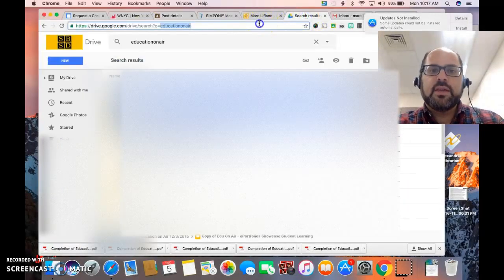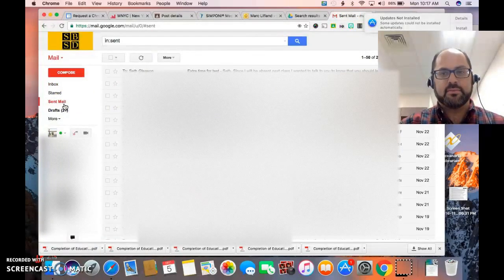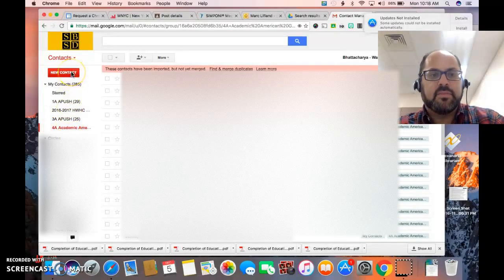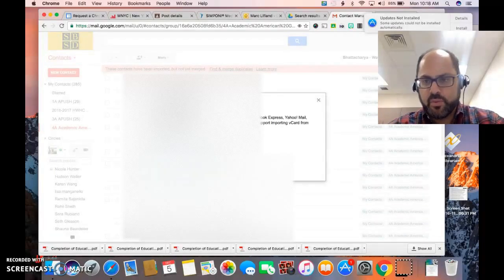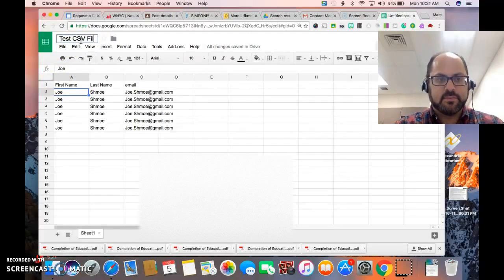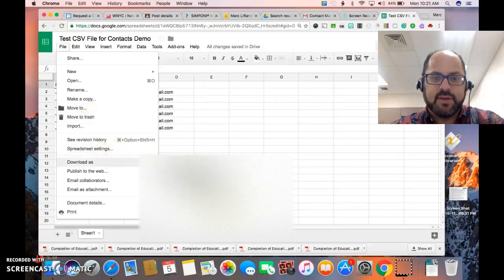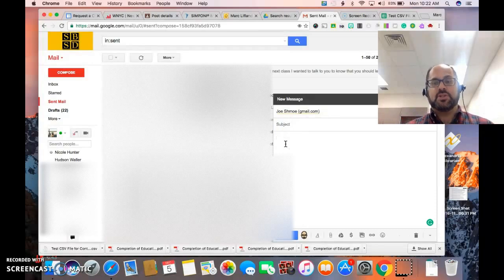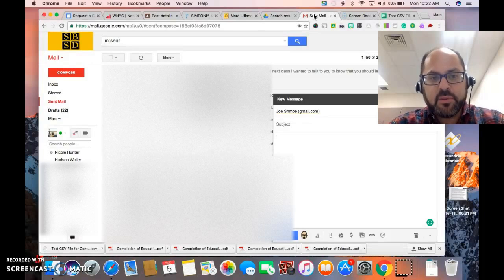Send @sbschools.org email through Gmail and Create Contacts